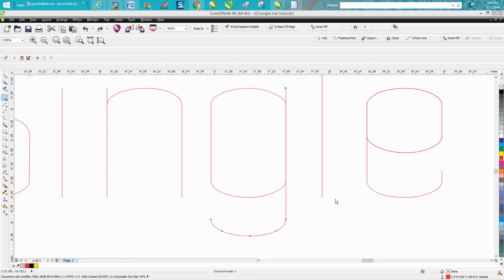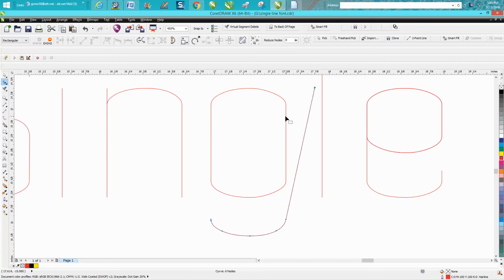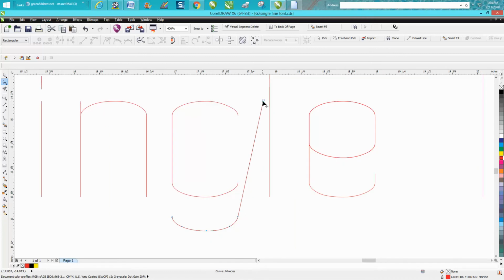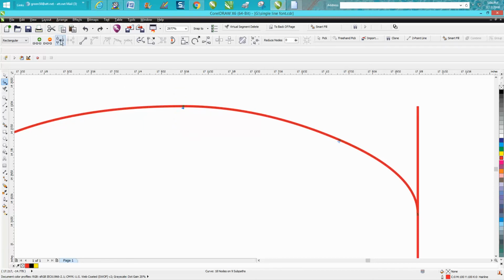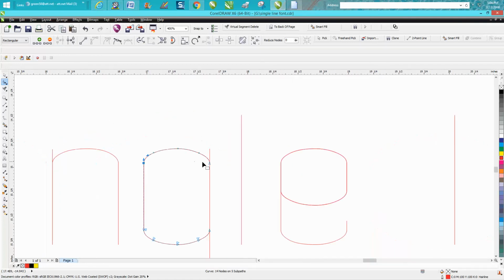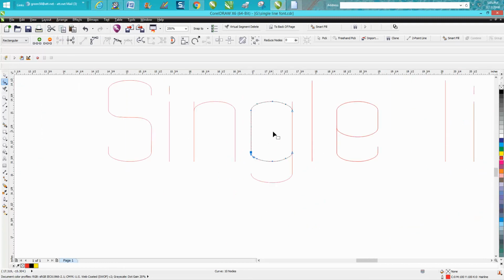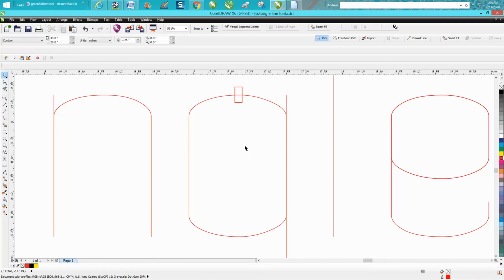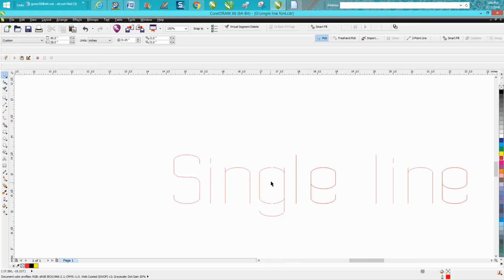Corel Draw Tips & Tricks Single line Vector Font Part 3 for a CNC Plasma